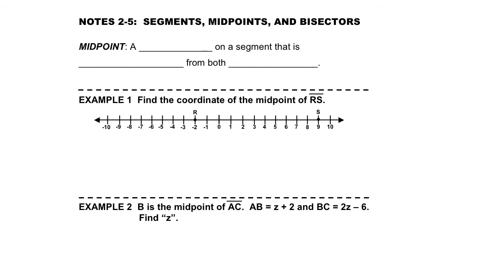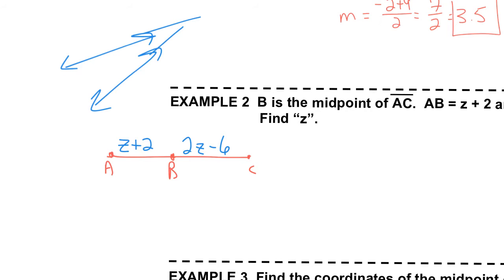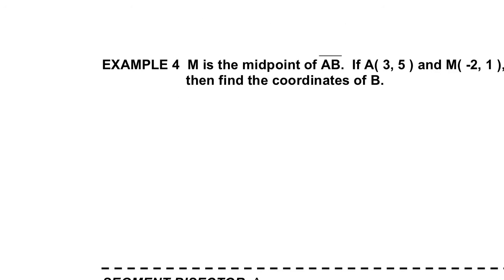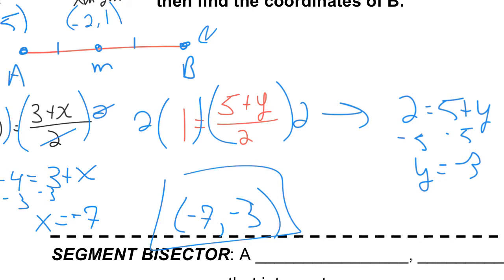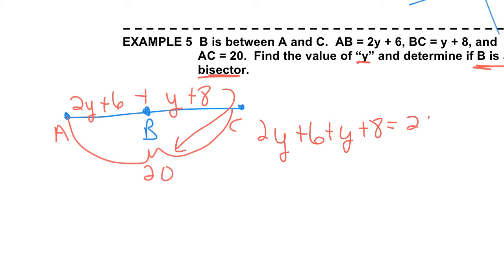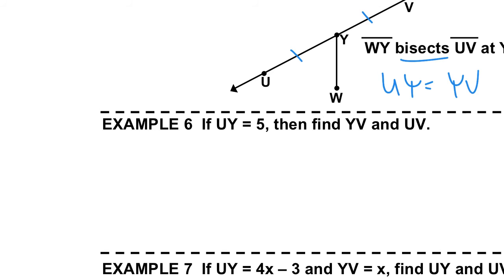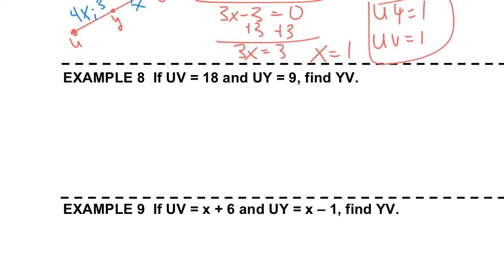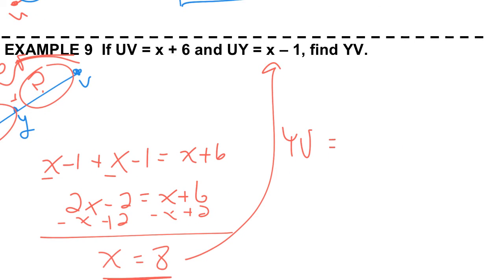Notes 2 5